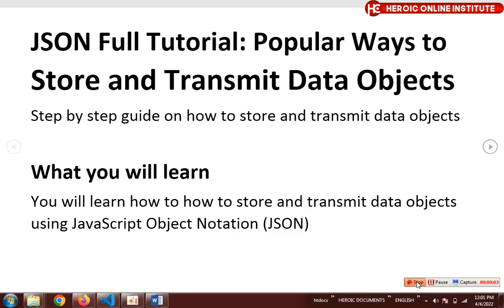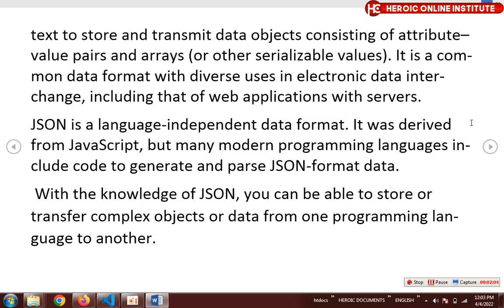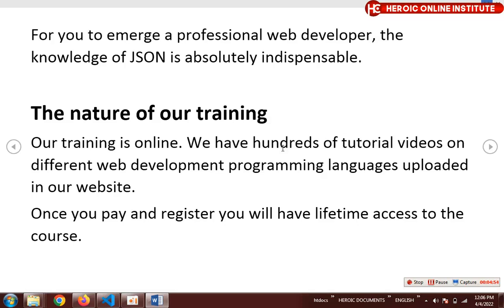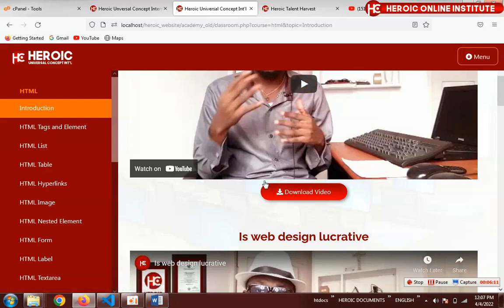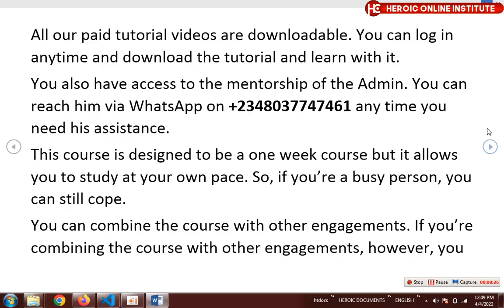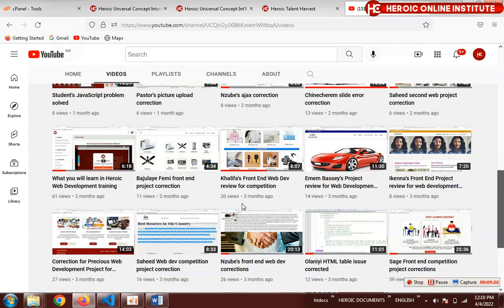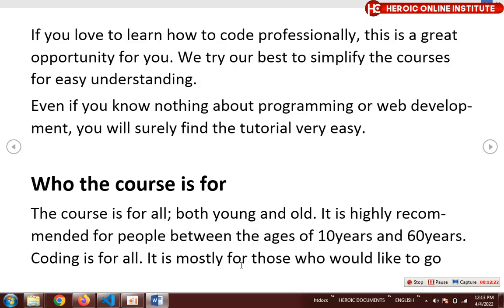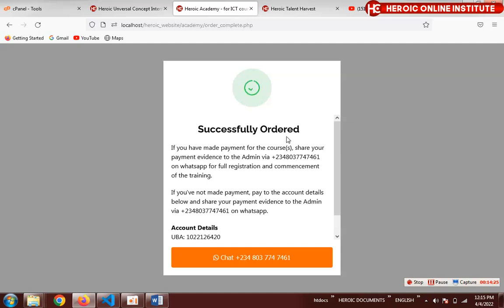JSON Full Tutorial